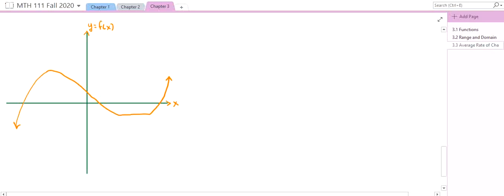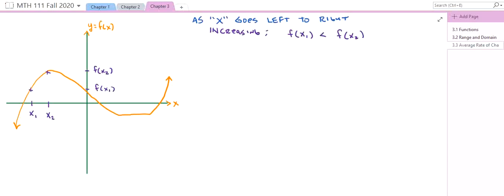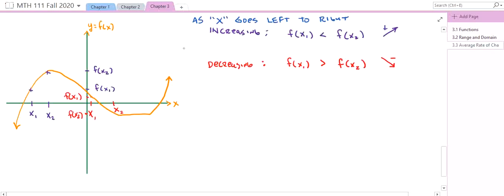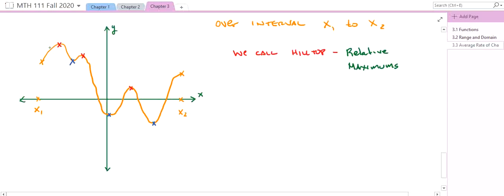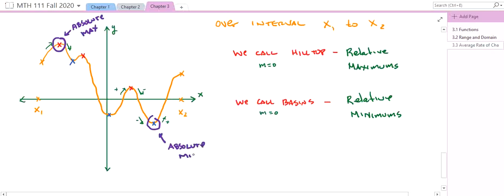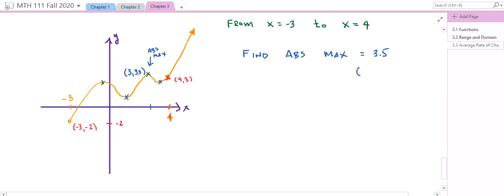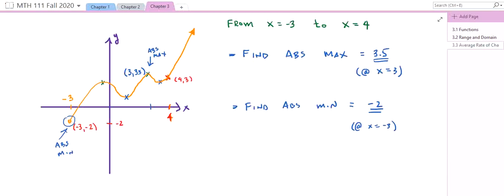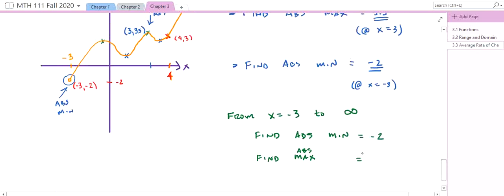MTH 111 Max and Min 3 3